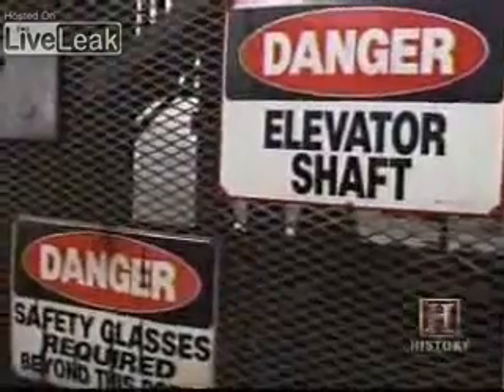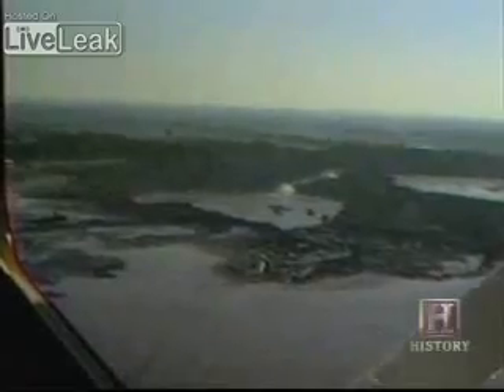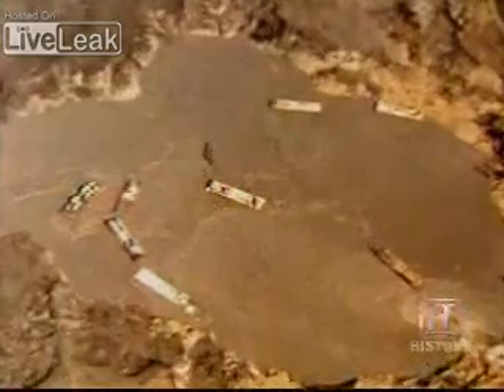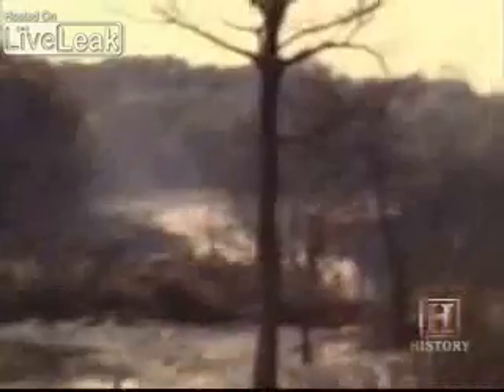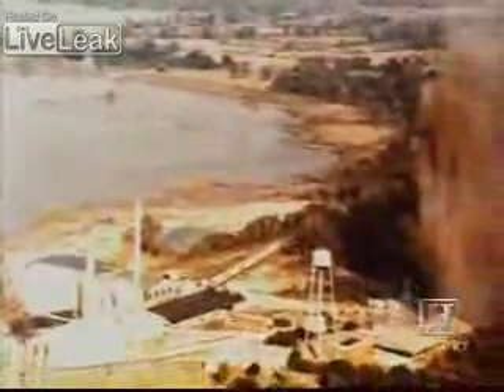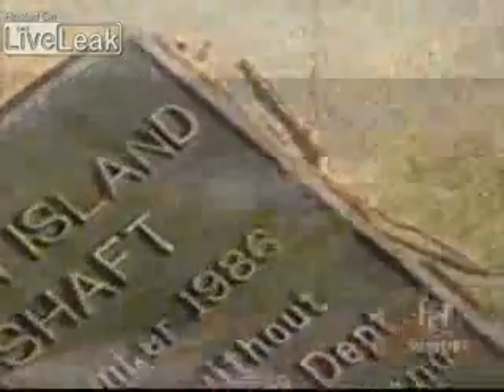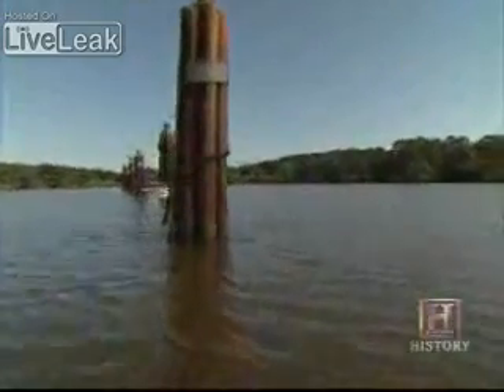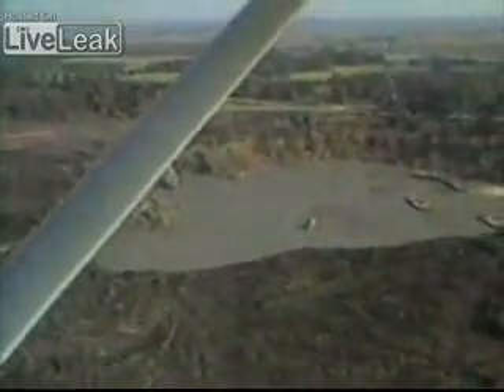Bizarre drilling accident in Louisiana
Early in the morning on November 21, 1980, twelve men decided to abandon their oil drilling rig on the suspicion that it was beginning to collapse beneath them. They had been probing for oil under the floor of Lake Peigneur when their drill suddenly seized up at about 1,230 feet below the muddy surface, and they were unable free it. In their attempts to work the drill loose, which is normally fair More..ly easy at that shallow depth, the men heard a series of loud pops, just before the rig tilted precariously towards the water.